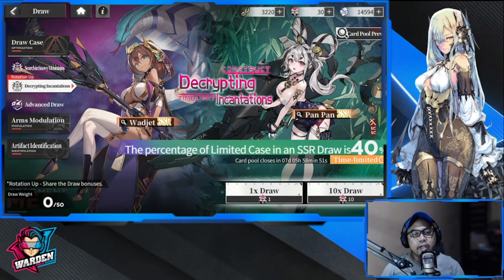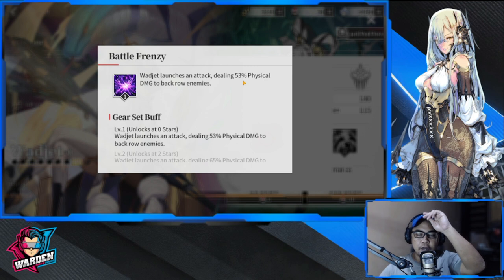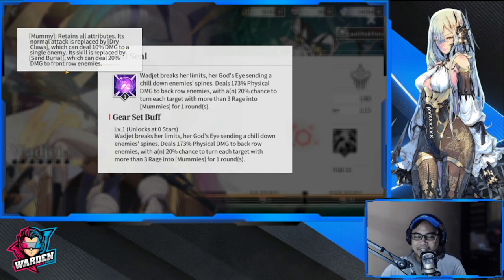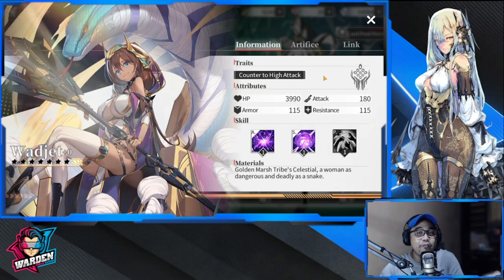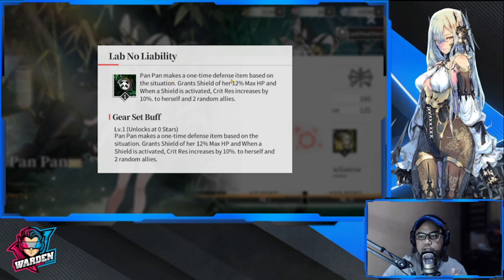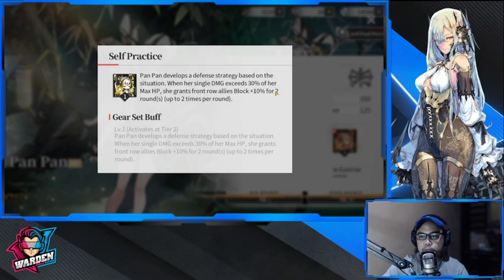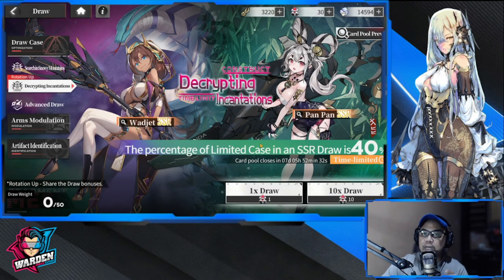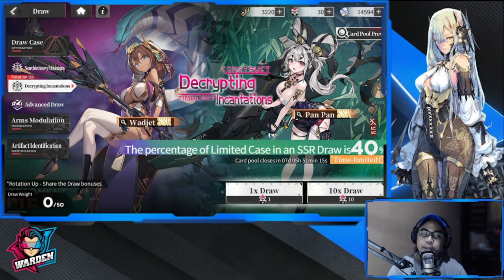[Echocalypse] Wadjet & Pan Pan Rate Up! | Should you Summon?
Episode 671: Wadjet & Pan Pan Rate Up! | Should you Summon?